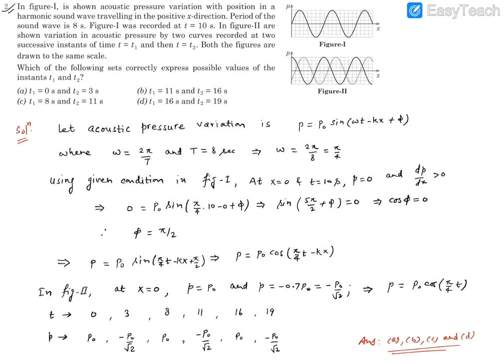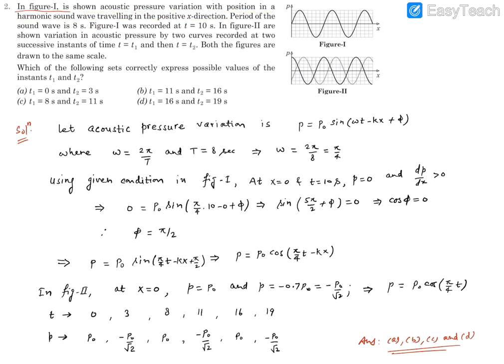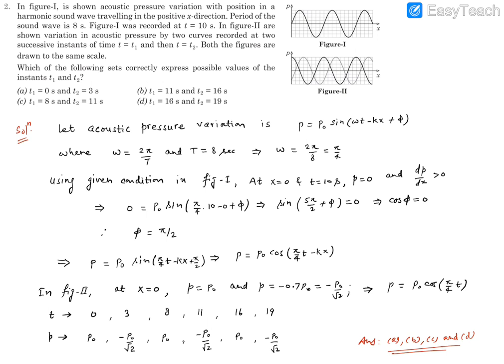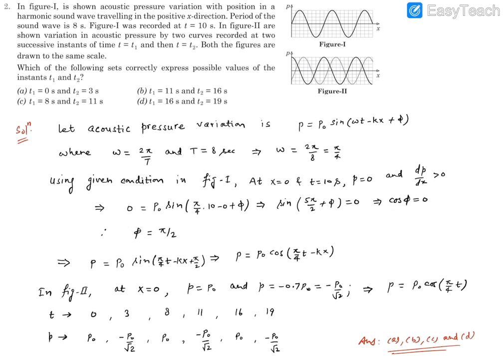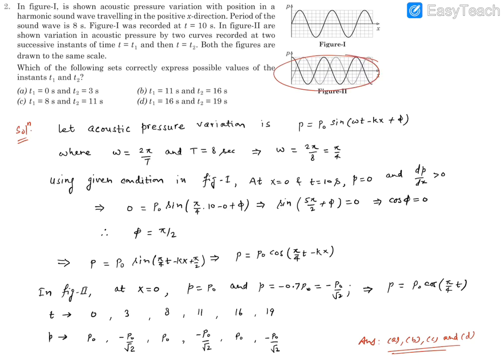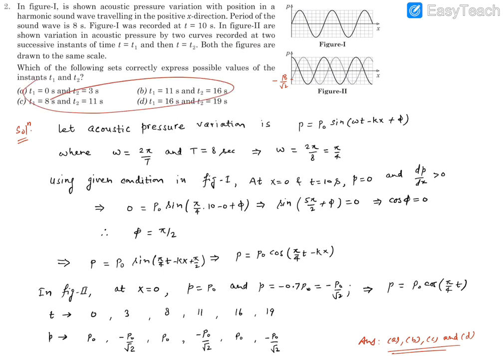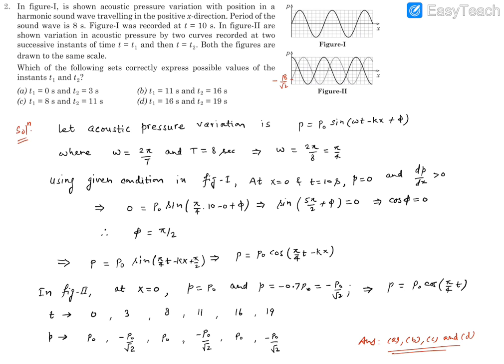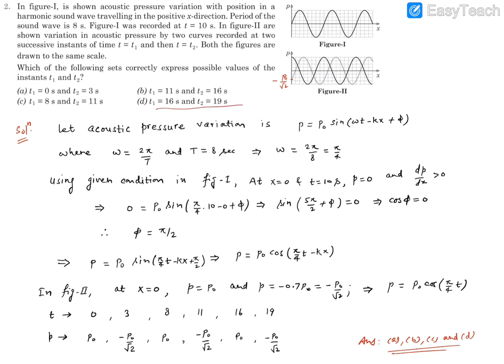Pathfinder Oscillations & Waves MCQ 2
In figure-I, is shown acoustic pressure variation with position in a harmonic sound wave travelling in the positive x-direction. Period of the sound wave is 8 s. Figure-I was recorded at t= 10 s. In figure-II are shown variation in acoustic pressure by two curves recorded at two successive instants of time t =t1 and then t=t2. Both the figures are drawn to the same scale.
Which of the following sets correctly express possible values of the instant t1 and t2 ?